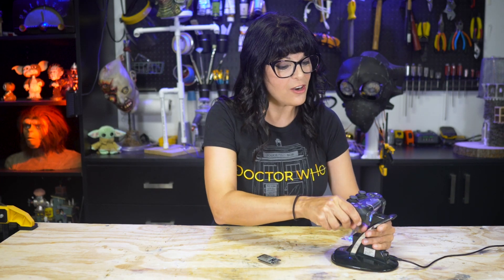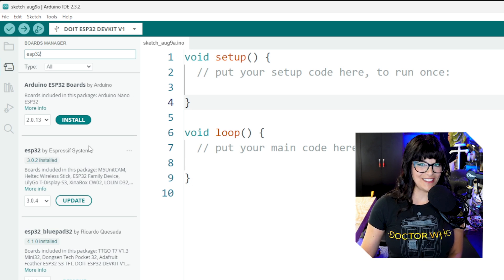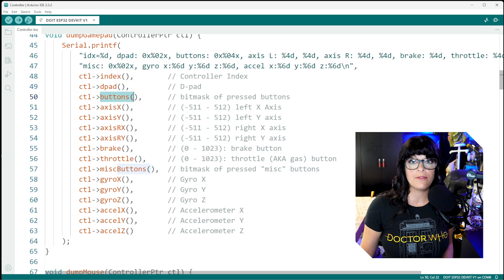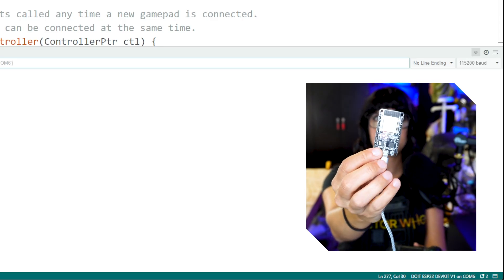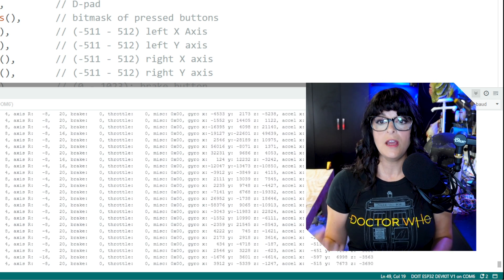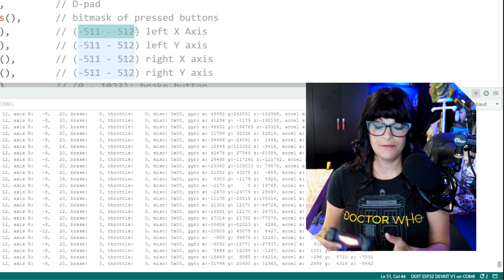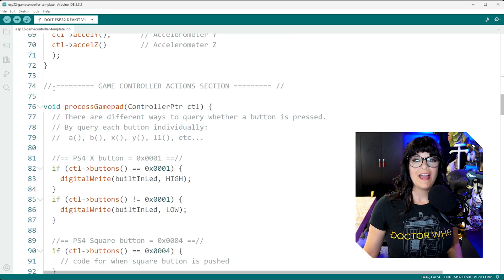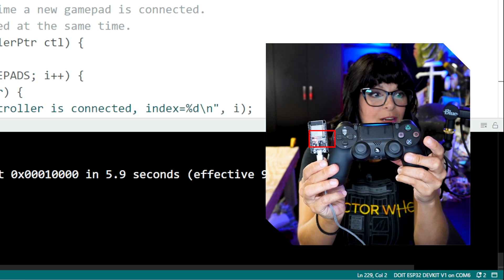Use Your PS4 Game Controller with an ESP32 via Bluetooth: The Complete Guide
Need to connect your game controller to an ESP32 board using Bluetooth? The Bluepad32 library and Arduino IDE makes it easy to pair a variety of modern day game controllers, mice, keyboards, balance boards and more to an ESP32 so you can control robots, robot vehicles, battle bots, animatronics, motorized props and more!

In this ESP32 + Game Controller Tutorial:
▶︎ How to install the board managers for the ESP32 and Bluepad32
▶︎ How to install the ESP32 and Bluepad32 boards
▶︎ How to select the correct board and port in the Arduino IDE
▶︎ How the Controller example sketch works
▶︎ Upload the code and pairing your game controller to the ESP32
▶︎ How to get the values to identify every button and joystick on the game controller

🤖 WANT MORE Arduino projects with wiring diagrams and code? NEED GUIDANCE with your project?
  • Live Workshops
  • Arduino Project Build & Code-alongs
  • Small Group Office Hours
  • Personalized Project Support

🛒 BUILD YOUR OWN Game Controller with ESP32 Project:
PS4 Game Controller

🎬 VIDEO CHAPTERS: How to Connect a Game Controller with ESP32
0:00 Welcome
0:42 Setting up the Arduino IDE
0:50 Install ESP32 & Bluepad32 Board Managers
1:32 Add ESP32 & Bluepad32 Boards
2:16 Selecting the Correct ESP32 board and Port
2:52 Bluepad32 Controller Example Sketch
5:20 How to Pair Game Controller to ESP32
5:44 How to Identify Button & Joystick Values
10:00 Easy Start Game Controller with ESP32 Code Template
12:17 Control ESP32 Build In LED with the Game Controller
12:53 Get the Arduino Code Examples
13:16 Join my Community for Live Events & More Code!

💬 Have any questions or want to share your own experiences, tips and advice about connecting game controllers to an ESP32?

Your support helps me create more content like this!